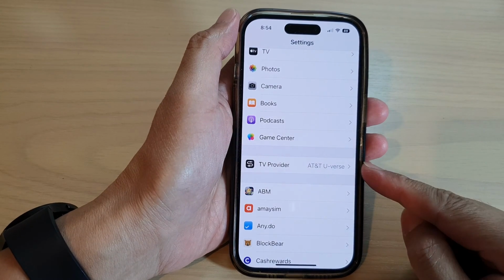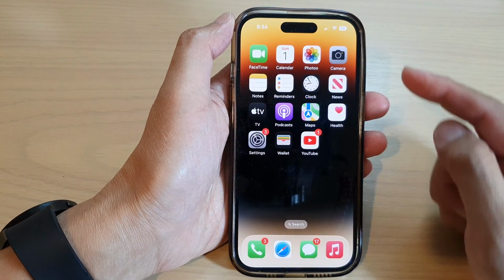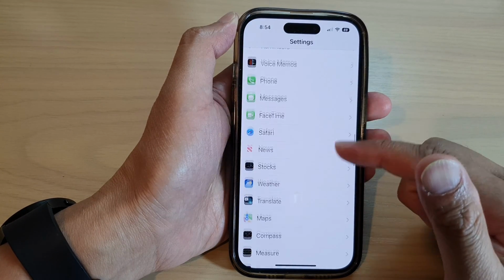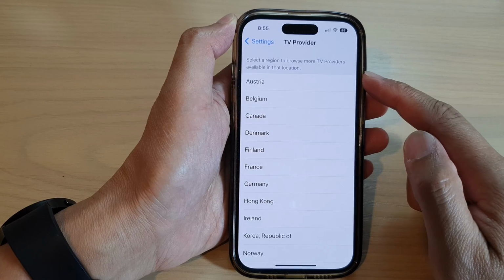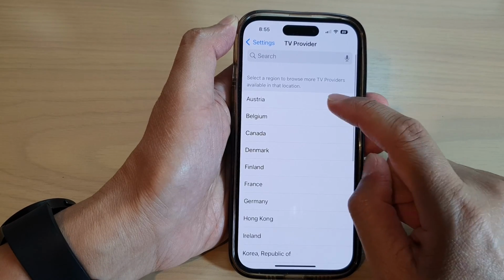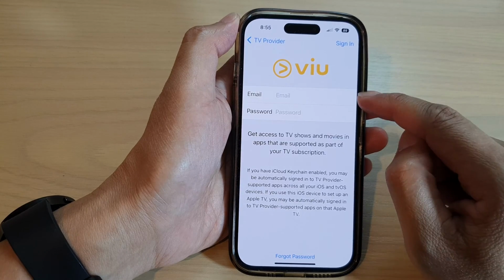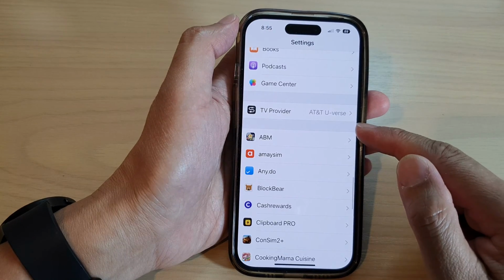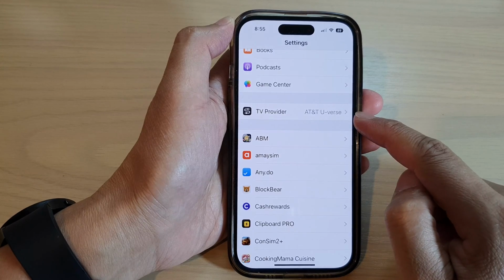iPhone 14/14 Pro Max: How to Set A TV Provider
Learn how you can set a TV Provider on the iPhone 14 / iPhone 14 Pro/14 Pro Max/ iPhone 14 Plus.